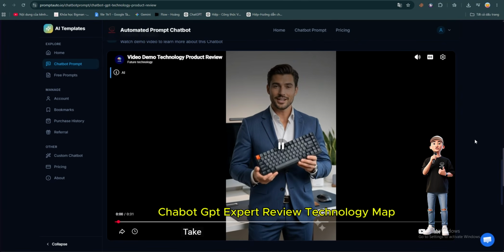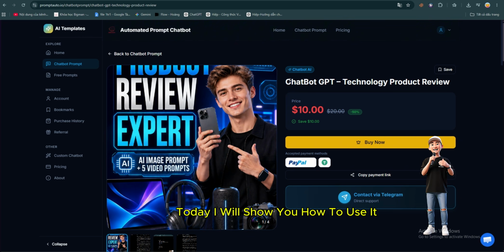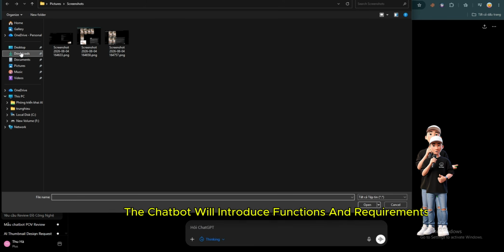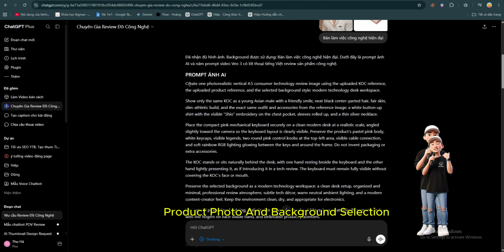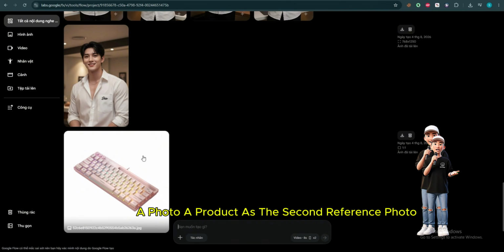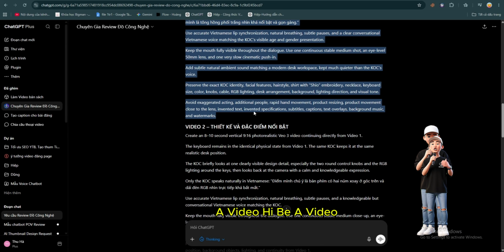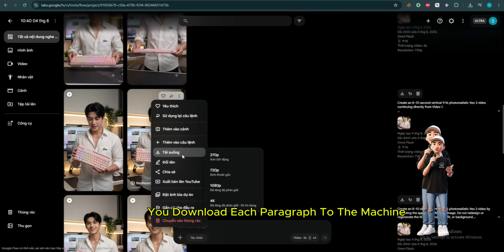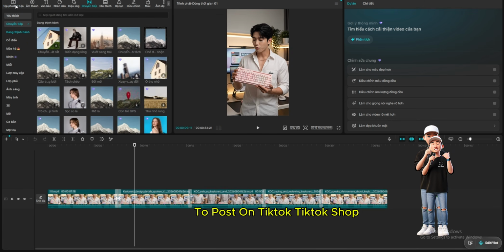Video Technology Product Review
Create AI-powered KOC technology product review videos extremely easily, with no real filming, no need to hire KOCs, and no production crew required.

Step 2: Find the Chatbot Template Named

ChatBot GPT – Technology Product Review

Step 3: Open the Chatbot and Click Start

The chatbot will guide you to upload the images required to begin creating content.

Step 4: Upload Your Images

You need to prepare:

One KOC review reference image
One or two technology product images
A suitable background

You can also upload your own background image or describe a custom background based on your preference.

If you do not select a background, the chatbot will automatically suggest a setting that best matches the product.

Step 5: Let the Chatbot Automatically Create the Content

The chatbot will automatically generate a continuous review script consisting of five videos:

Video 1: Product Introduction
Video 2: Design Observation and Key Features
Video 3: Unboxing or Initial Setup
Video 4: Real-World Product Interaction
Video 5: Final Evaluation and Call to Action
Step 6: Create the KOC Review Image with AI

Copy the AI Image Prompt and paste it into an AI image generation tool.

Upload the KOC image and product images as reference images, choose the appropriate aspect ratio, and generate the image.

Step 7: Create Videos with Veo 3

Use the newly generated image as the reference image.

Then copy the prompts from Video 1 through Video 5 one by one into Veo 3 or Veo 3.1 to generate each scene.

Step 8: Complete the Final Video

Import the video clips into CapCut to:

Combine them into one complete video
Trim unnecessary sections
Adjust the audio levels
Add background music
Add effects
Add your store logo
Add product information
Add a purchase CTA

With just a KOC image, product images, and your preferred background, you can quickly create a complete set of professional, modern, and engaging technology product review content.

You do not need to write the script yourself, set up complicated camera angles, or organize a real product filming session.

The chatbot helps you build the entire content flow, from product introduction and visual inspection to unboxing, hands-on interaction, final evaluation, and CTA.

and turn simple product images into visually engaging, dynamic, professional technology review videos that are easier for customers to understand and connect with.